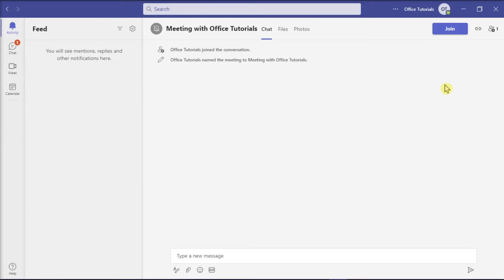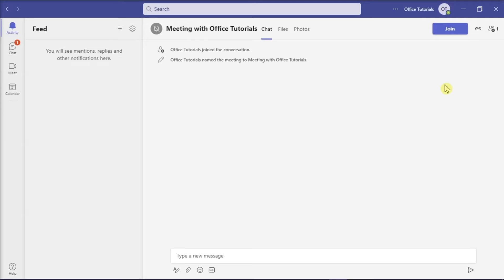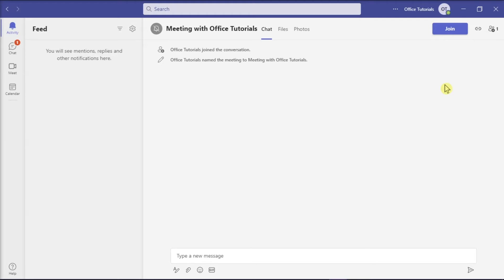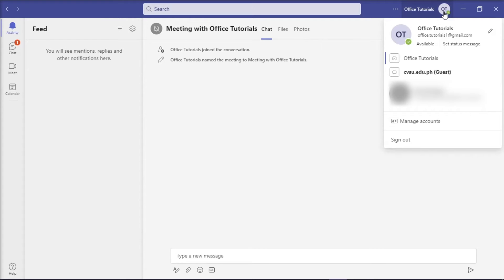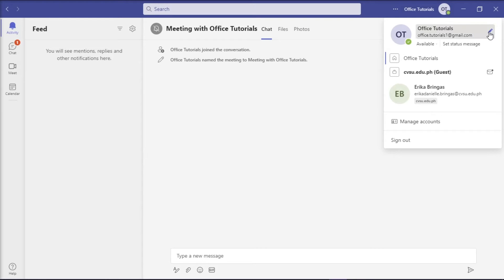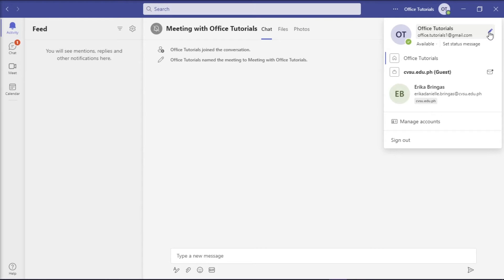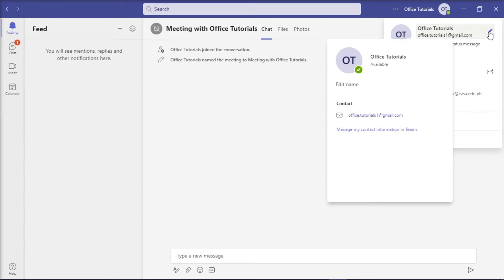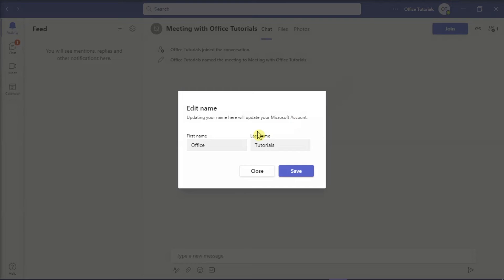MS Teams - How to CHANGE Your NAME (easily!)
--- Are you looking for where you can change your display name or account name in Microsoft Teams? Watch this tutorial to see exactly how! ---